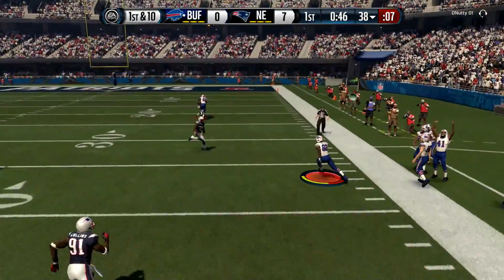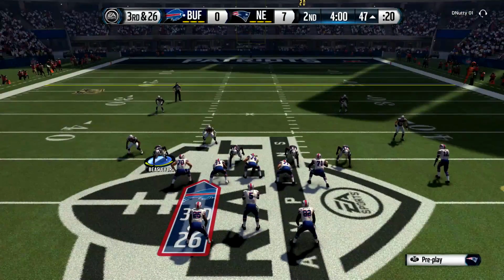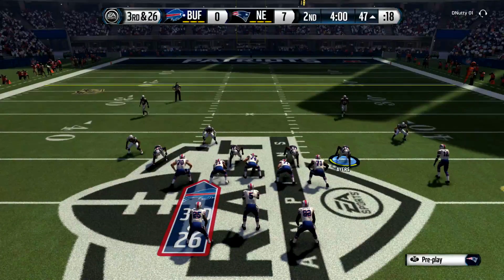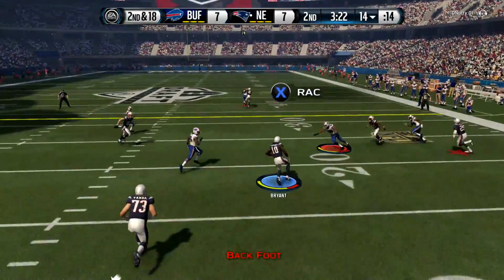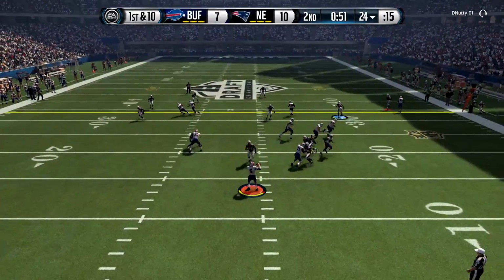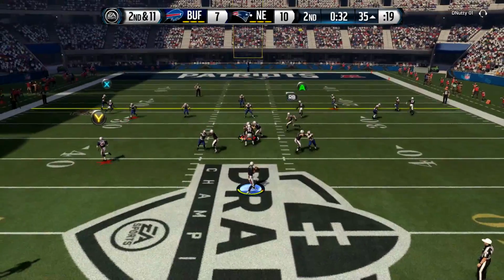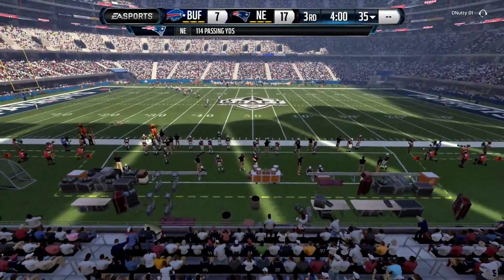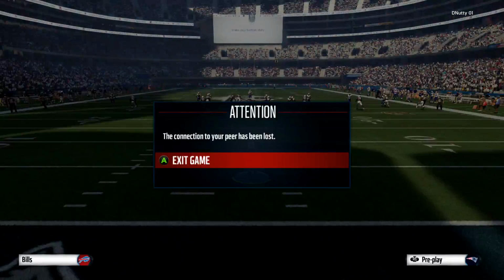CAM NEWTON CAUSES A UPSET KID TO RAGE QUIT - THE BEST DEFENSE - MADDEN 16 DRAFT CHAMPIONS GAMEPLAY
► Here you guys will find the best NBA 2K16 MyLeague rebuilds, MyGm, Madden 16, MLB 16 The Show, NBA Live Mobile, And much More